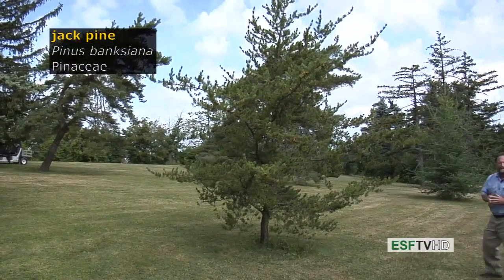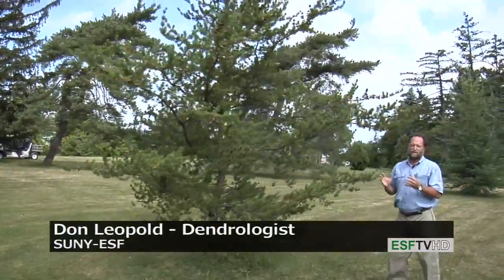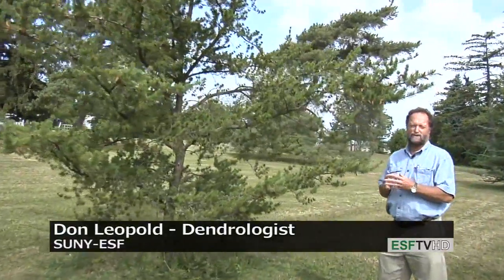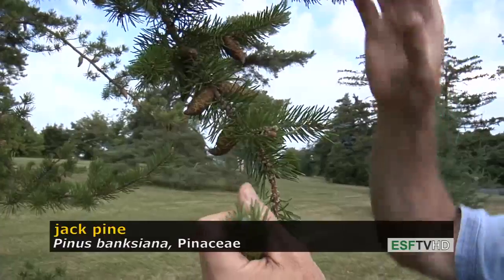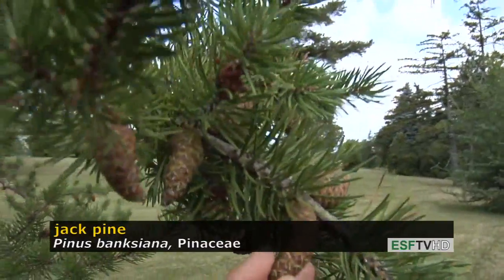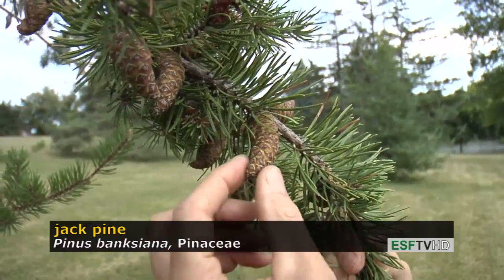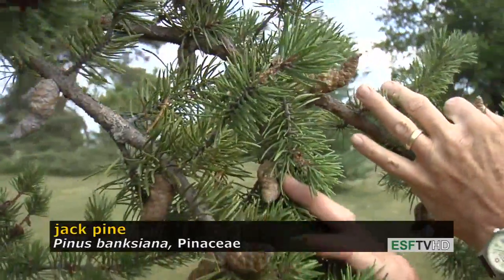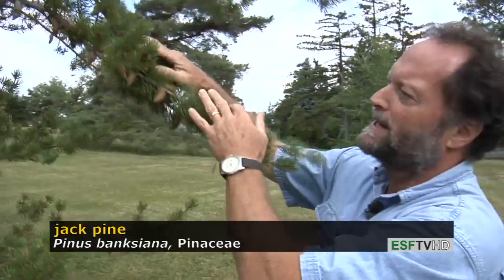Trees with Don Leopold - jack pine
Don Leopold demonstrates the characteristics of jack pine.